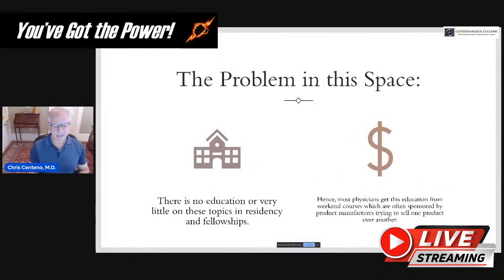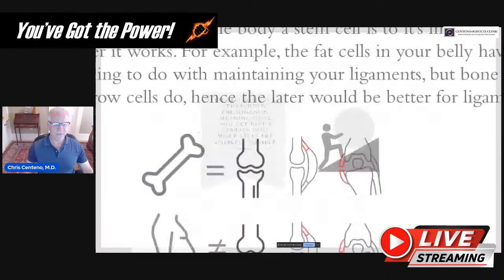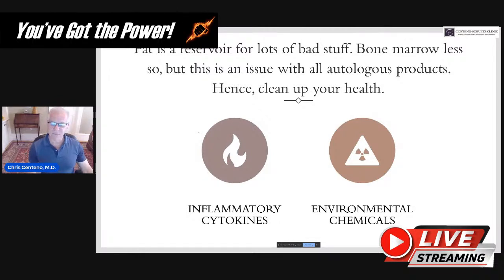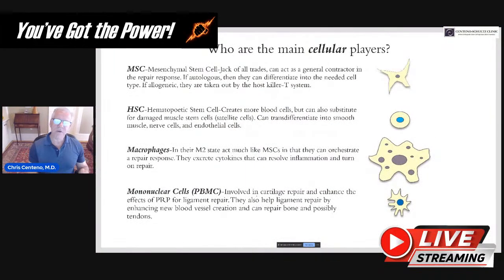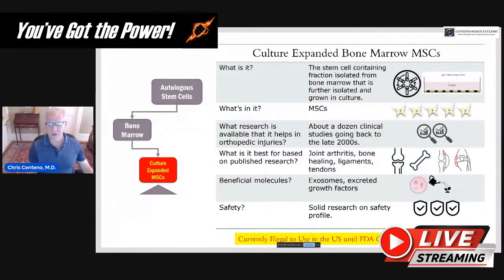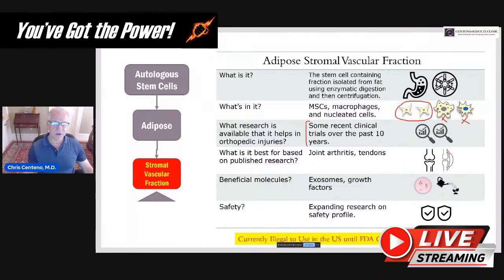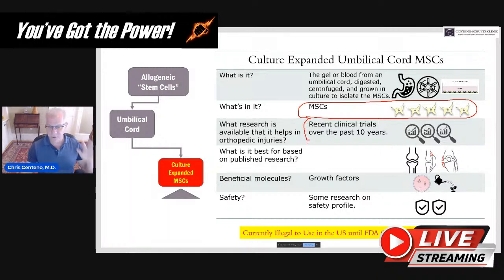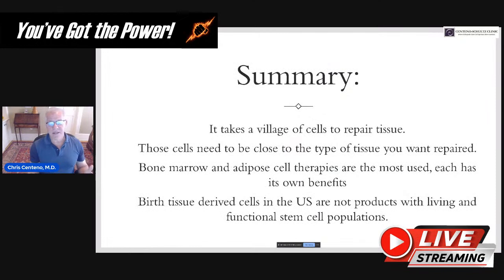What’s the Difference Between All of the Treatments Called “Stem Cells”?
Dr. Centeno discusses the differences between stem cell treatments when used to treat orthopedic problems.

Centeno-Schultz Clinic
403 Summit Blvd Suite 201
Broomfield, CO 80021